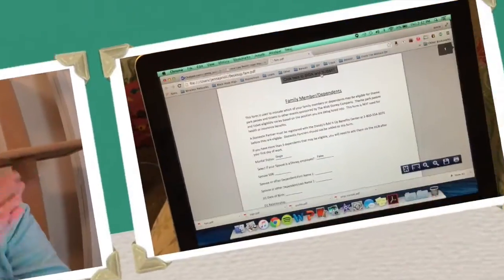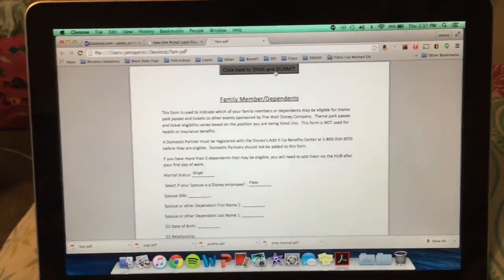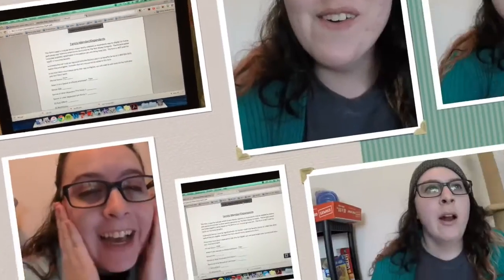DCP - Education DORMS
SKIP 4:12 TO 4:45 I FORGOT TO EDIT THAT OUT!

I explain the painful process of registering for DORMS education courses.